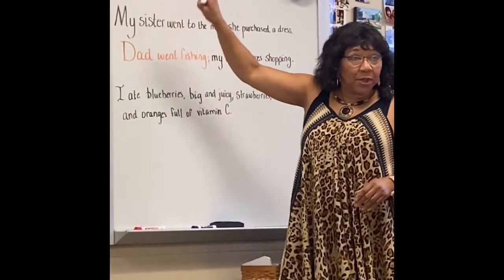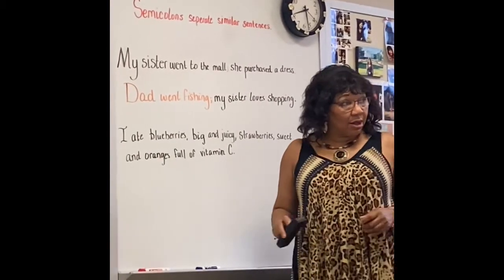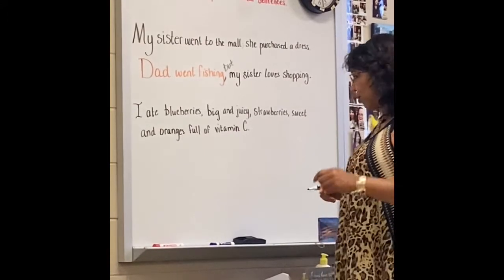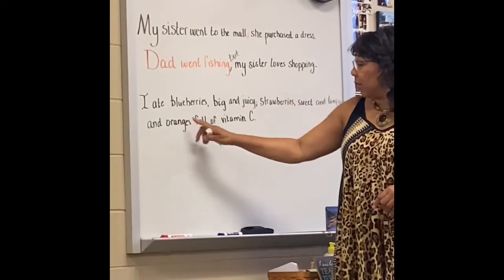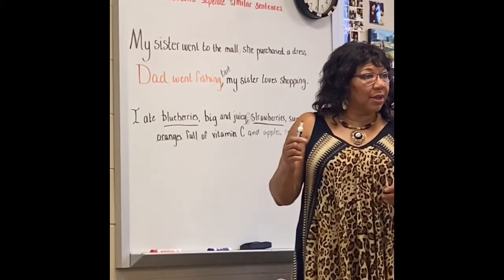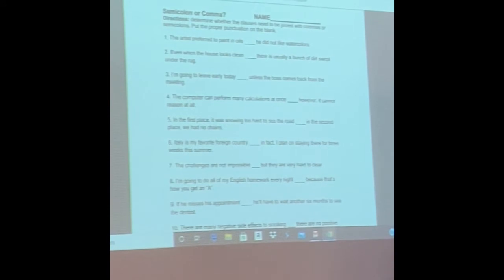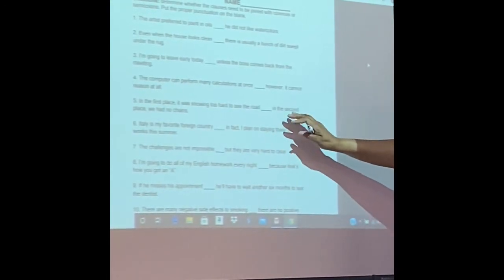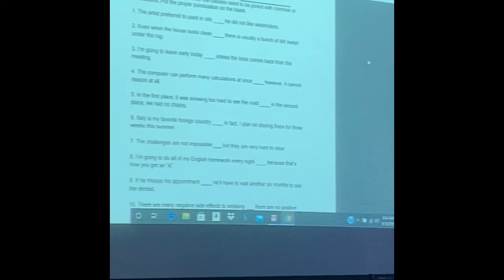Grammar Lesson - semicolons